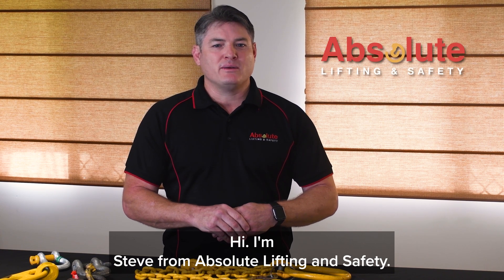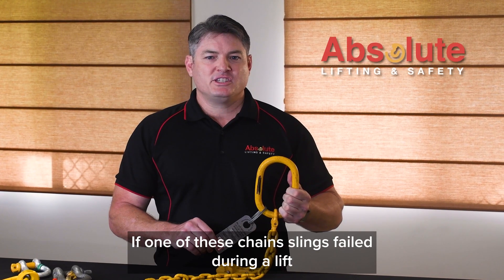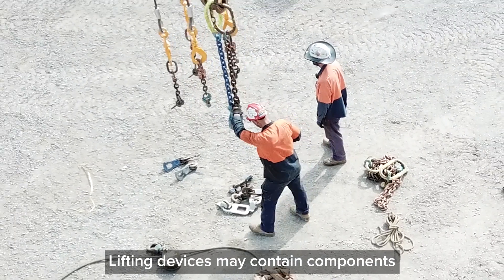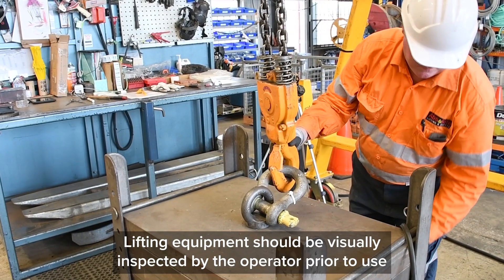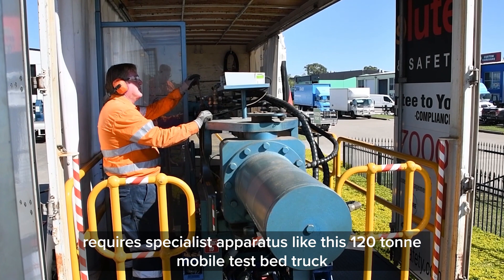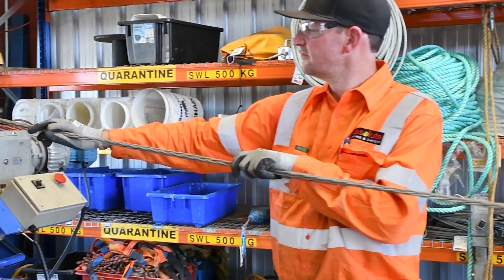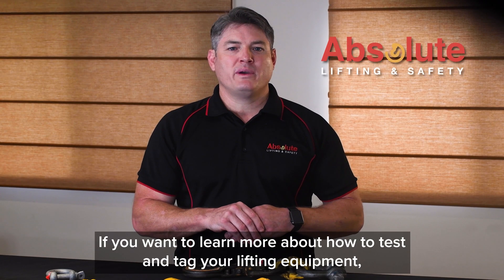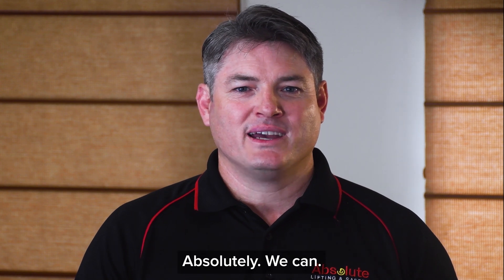Australian lifting and rigging standards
In this video we cover the Australian lifting and rigging standards.
Common questions and answers will cover how, who and when testing, tagging, inspection and certification of lifting and rigging equipment is achieved.

1.   Frequency of lifting and rigging equipment Inspection.
2.   Who can test, inspect, and certify lifting and rigging equipment.
3.   What equipment is defined under Australian Standards to test and certify
       heavy lifting and rigging equipment?
4.    Is a visual inspection of lifting and rigging equipment adequate for
       operational compliance under Australian Standards?